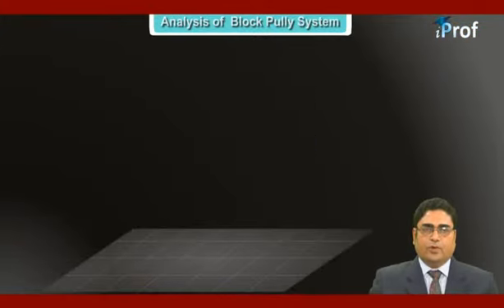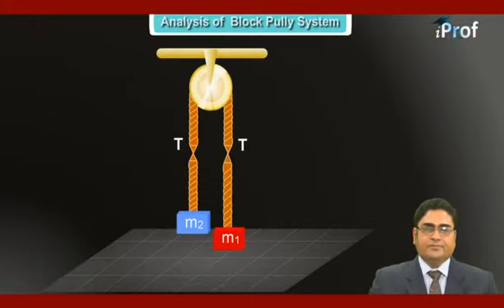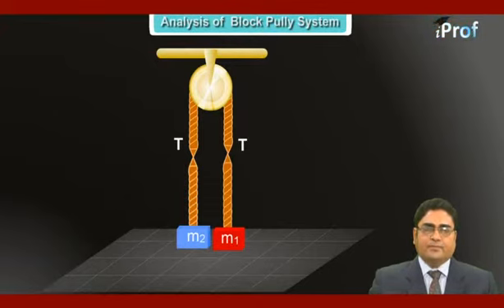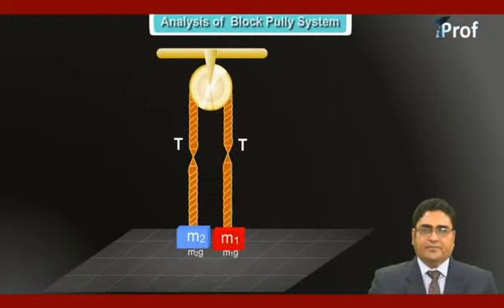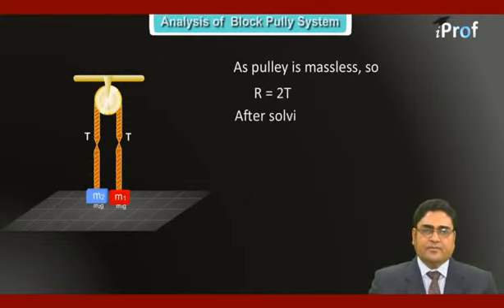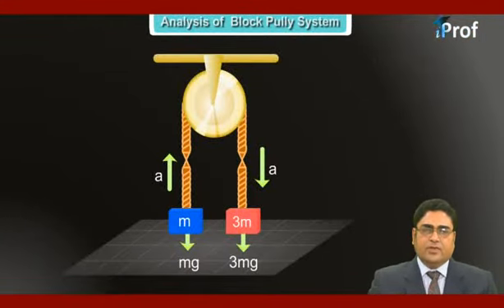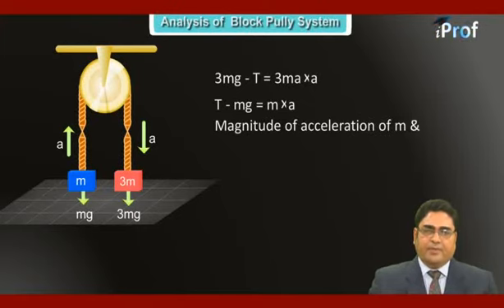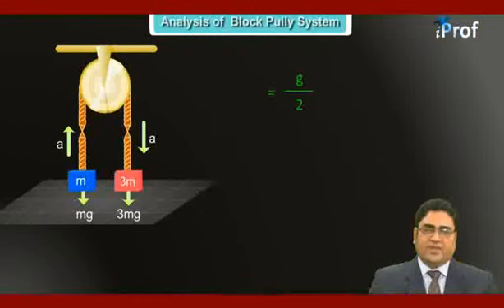Analysis of Block Pully System | IIT JEE Physics Video Lecture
This video explains the concept of Block Pulley System. Get free access to more IIT JEE Physics